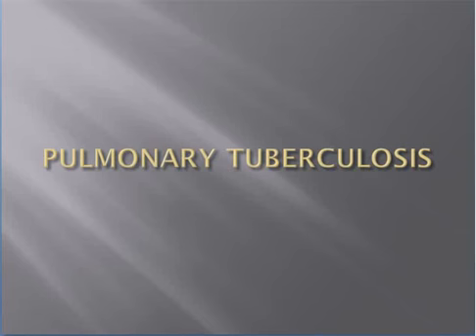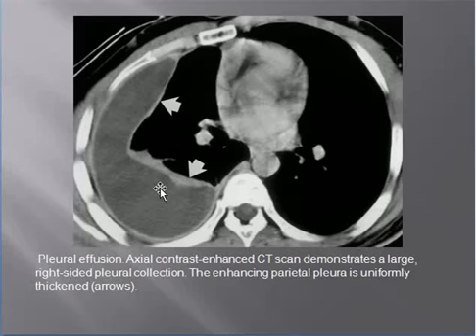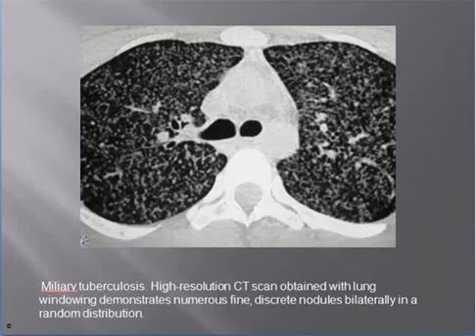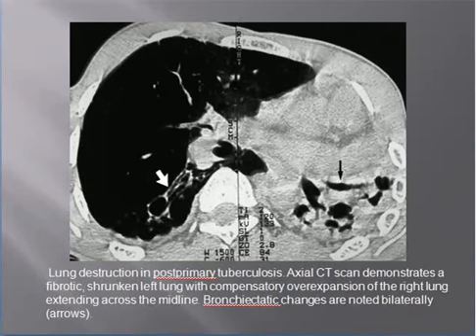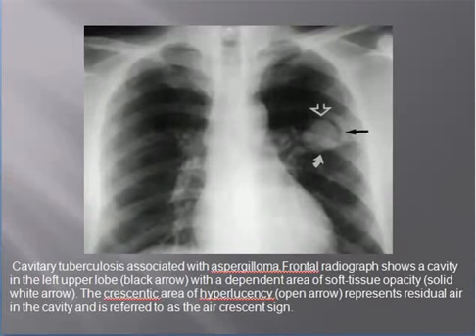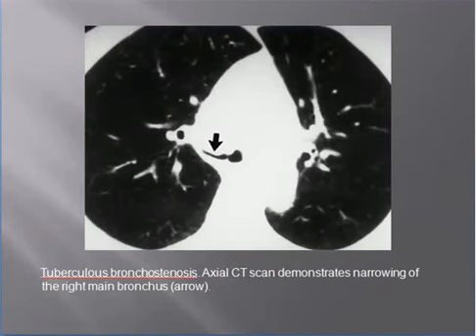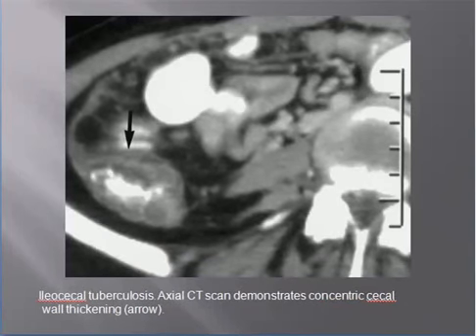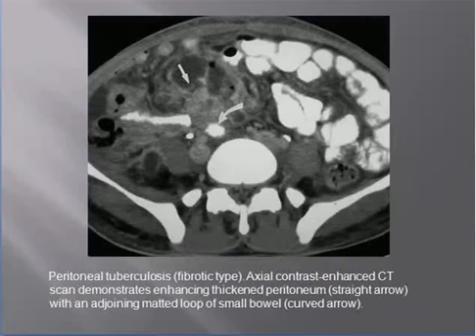Lecture of Dr. Saqib Ahmad on Topic PUL TB